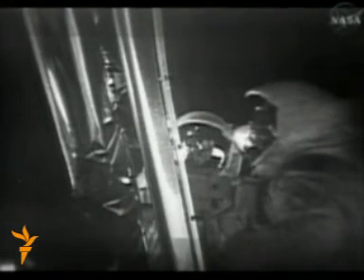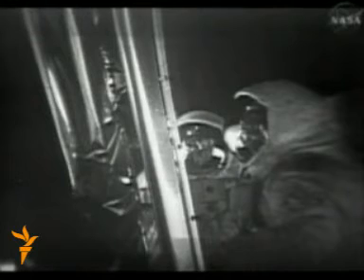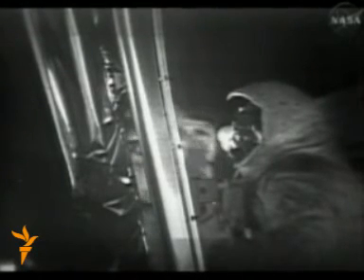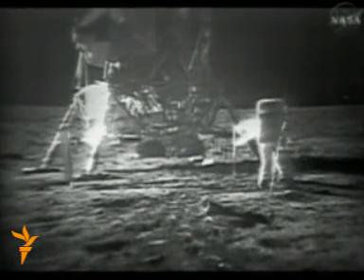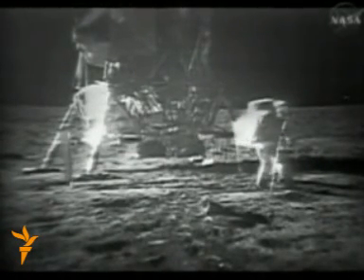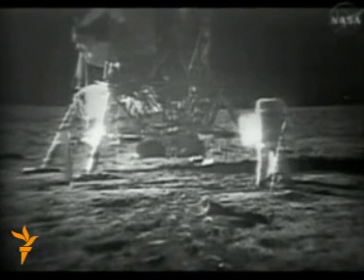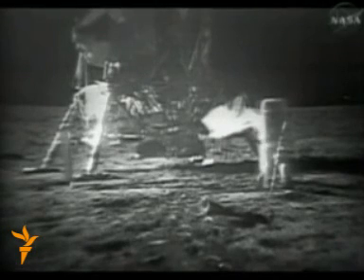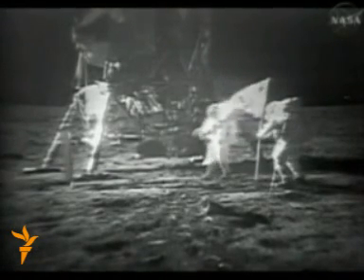Hapat e parë në Hënë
Para 40-vjetorit të shkeljes së parë të njeriut në Hënë, NASA ka publikuar pamjet gjatë uljes historike.Videoja tregon Nil Armstrongun dhe Buz Aldrin duke hedhur hapat e parë në Hënë dhe vendosjen e flamurit amerikan.